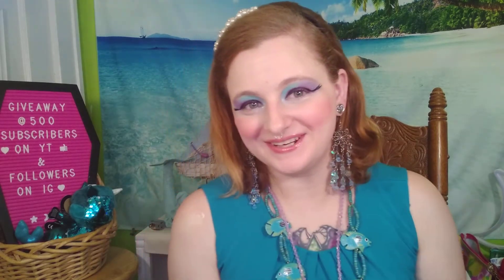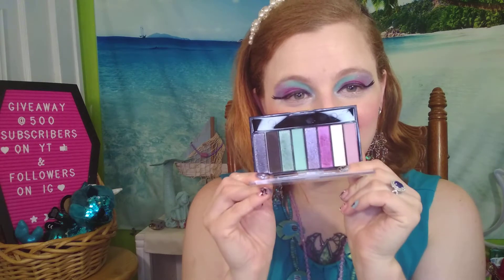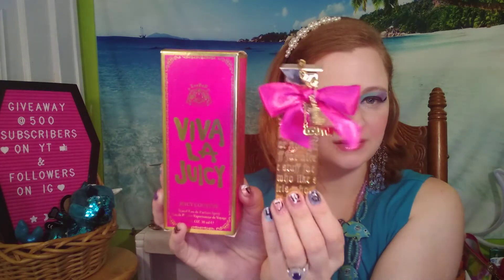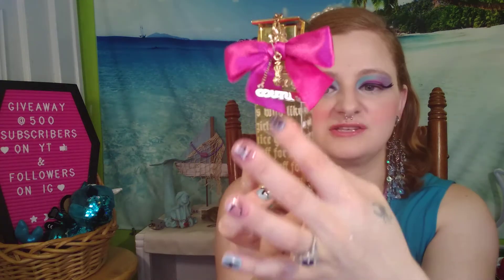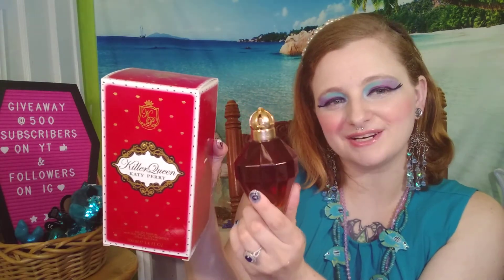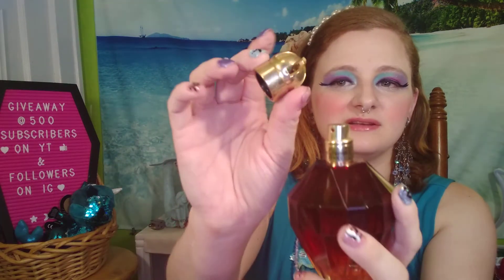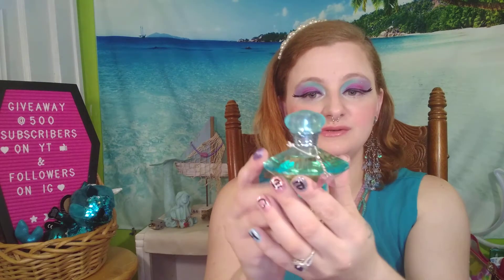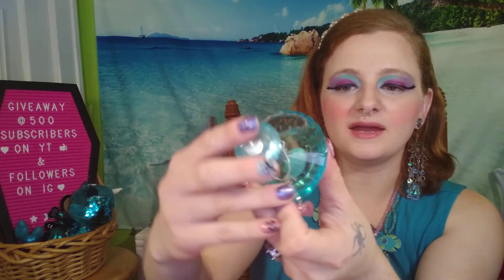Shop My Stash #11: 🌹 My Current Perfumes! Marc Jacobs, Juicy Couture, Katy Perry, more! SD July 2022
Hey there mermaid! Be a part of all the fun! Don't miss out! Be hot. Shop small. You're here today reading this, and that makes you totally rad and mer-mazing!

(Sarafina) Delirium Beauty's Mission Statement: Makeup for a cause. Put on your war paint for kids, child trafficking, parental alienation awareness, domestic violence, legal abuse, court corruption, and much more!! Sharing our stories gives us our power back! That's why I use my makeup as war paint to help speak out about child abuse, domestic violence, child trafficking, and parental alienation awareness, and legal corruption.  Someone has to speak up for those who can't. I need your help and support. I look forward to seeing your positive comments!!! If you want to follow me, here are some links where you can!

YES, I am PR & Collab friendly! I am a small struggling cosmetics brand in the works, but I am also a beauty reviewer!! I am working on new products and my brand Delirium Cosmetics is IN THE WORKS!

My GRWM for the Covergirl TruNaked Eyeshadow Palette in That's Rad! Go give it some love!

Featured Items In Order of Appearance:

(What I'm Wearing):
- Wet N Wild MegaGlo Makeup Stick Correction/Concealer in 807 Follow Your Bisque, 6 g
- Covergirl TruNaked Eyeshadow Palette in 860 That's Rad (used: Legwarmers, No Duh!, Bodysuit, Scrunchie, Bangin', & Take A Chill Pill)
- Sarafina Delirium Cosmetics The Last Unicorn Small Eye Brush
- Essence Cosmetics Lash Princess Disney's Ariel Mermaid Waterproof Mascara, 12 ml
- Kokie Cosmetics Precise Long Wear Liquid Eyeliner in Ultimate Black, Smudgeproof
- Lottie London Stamp Liner in Starry Eyed, 1.3 ml
- Milani Cosmetics Rose Powder Blush in 05 Coral Cove
- Jules Smith Beauty Lip Gloss in Skinny Dip (nude), 2.4 ml / 0.08 fl oz
- Jules Smith Beauty Lip Gloss in Sun Shine (clear), 2.4 ml / 0.08 fl oz

(My Current Perfumes):
- Viva La Juicy by Juicy Couture, "Stuff For Nice Girls," 1 fl oz / 30 ml (from 2016)
- Couture Couture by Juicy Couture, "Do Couture Yourself," 3.4 fl oz / 100 ml (from 2016)
- Killer Queen by Katy Perry, 3.4 fl oz / 100 ml (KP's scepter - from 2013/2014)
- Curious by Britney Spears, 1 fl oz / 30 ml (1990s - 2000's girl perfume)
- Daisy by Marc Jacobs, 1.7 fl oz / 50 ml (2nd bottle, gift set & perfume repurchased in 2016)
- Modern Muse by Estee Lauder, .14 fl oz / 4 ml Mini (2017)
- Juicy Couture, .14 fl oz / 4 ml Mini (2017)

(All Upcoming Videos in Comments!)

- Empties #23: Products I've Used Up! What I Loved & Hated! Project Pan/Shop My Stash
- Somewhere Over The Rainbow by Judy Garland in Wizard of Oz, A Capella Cover
- Shop My Stash #11: My Perfume Collection! New & Vintage Bottles! What I Can & Can't Use!
- Colors of The Wind from Disney's Pocahontas, A Capella Cover
- Countin' Flowers On The Wall Cover by The Statler Brothers (Tribute to A-2 Puzzle Crew 2012)
- Shop My Stash #12: My Self Care Bath/Shower Day Stash + Deodorants, Self Care
- Shop My Stash #13: My Entire Skincare & Bath Self Care Inventory Summer